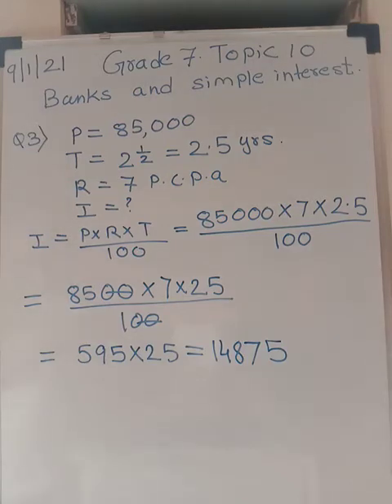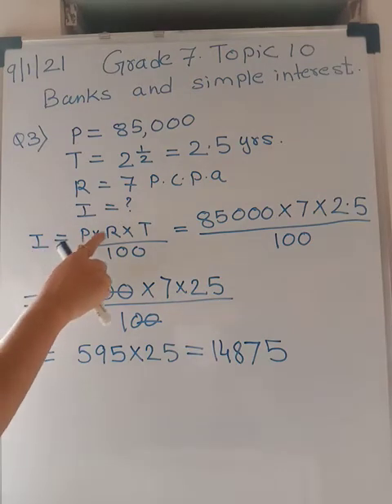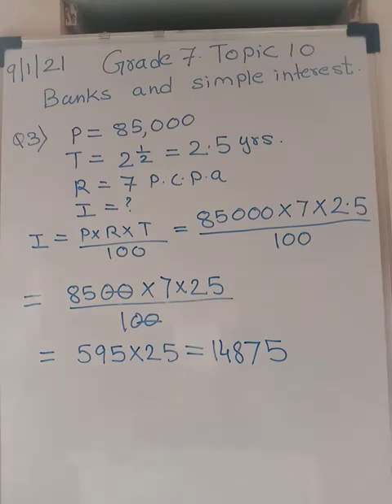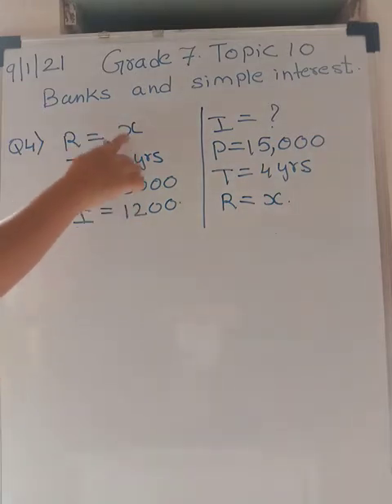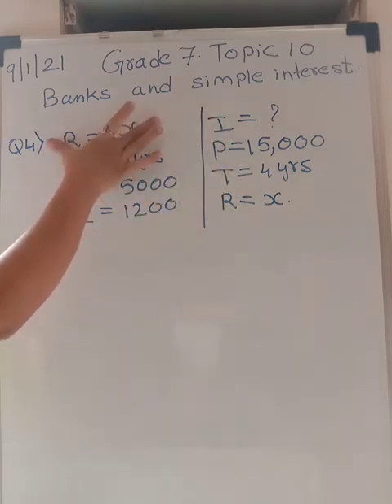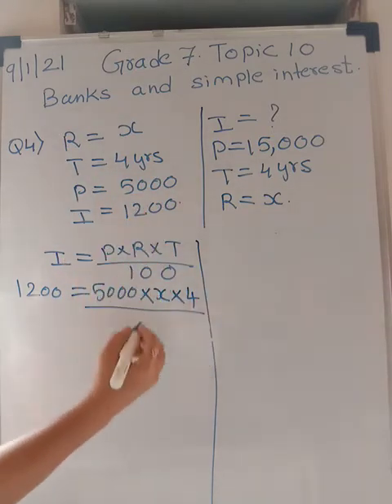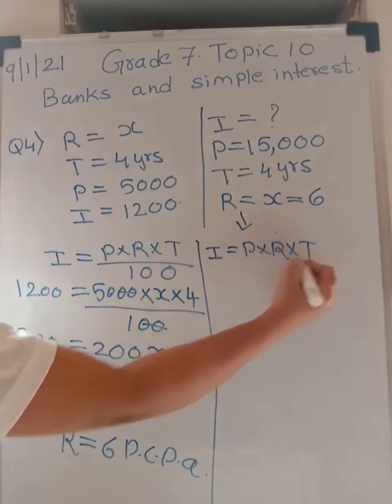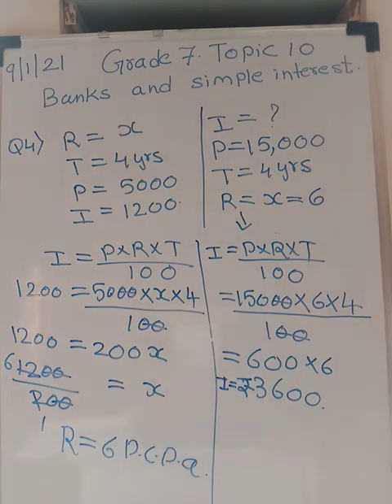Std 7 Math (ssc) Topic 10 set 40(Q 3 & 4) based on simple interest.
Topic 10. banking and simple interest.